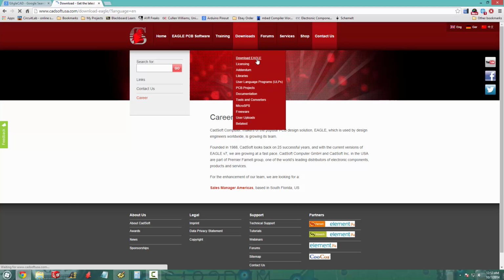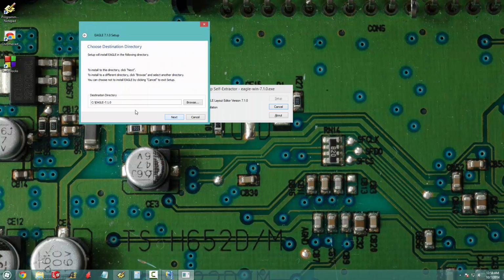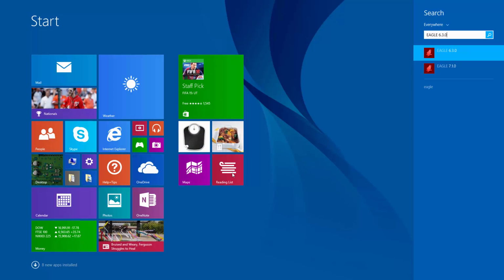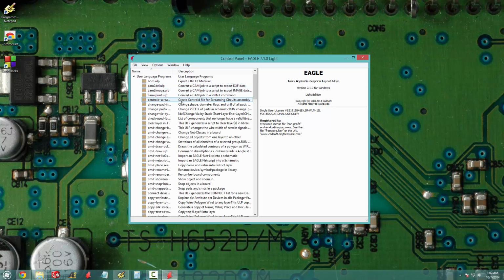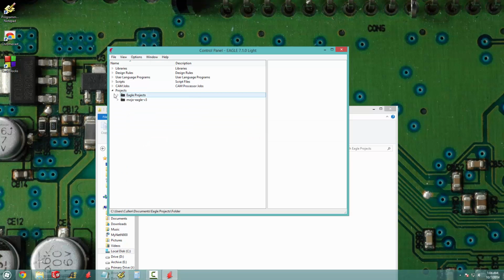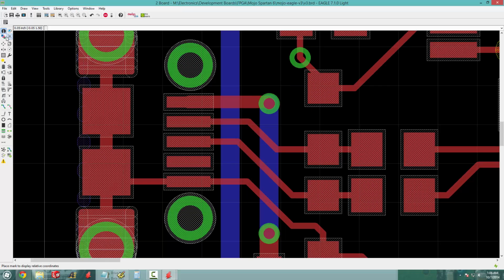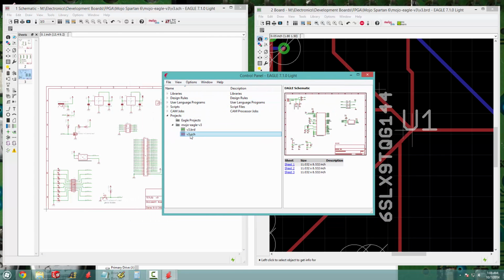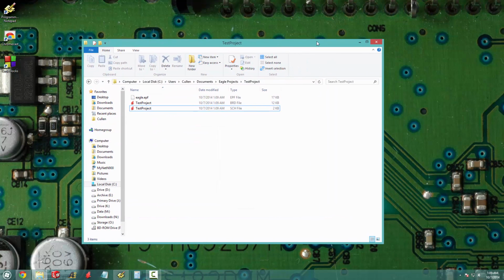EAGLE PCB Installation and Introduction - 01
CadSoft Eagle PCB Design Software Tutorial 1.
Installation and Introduction to Eagle PCB Design Software V7.1.0

First Video on Cullen's Engineering Videos Channel